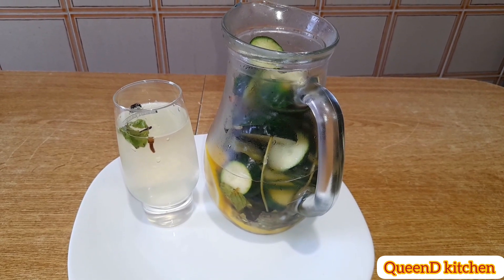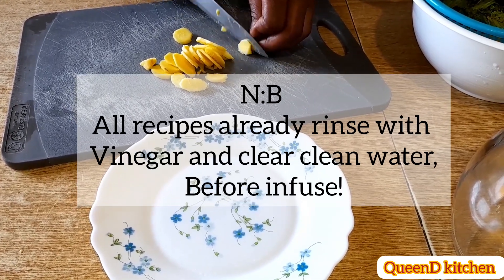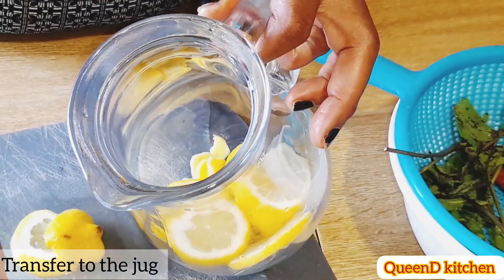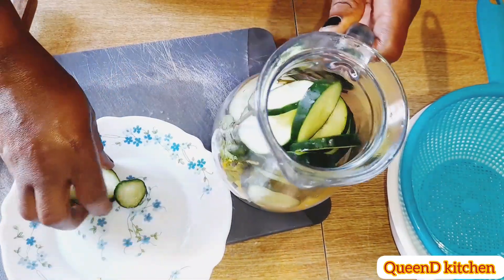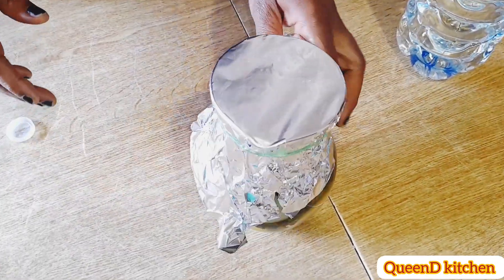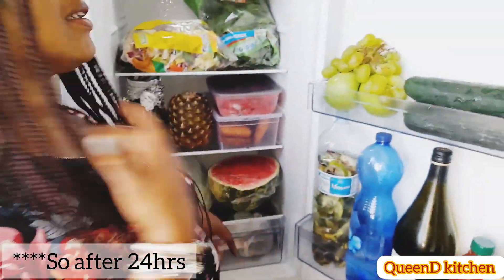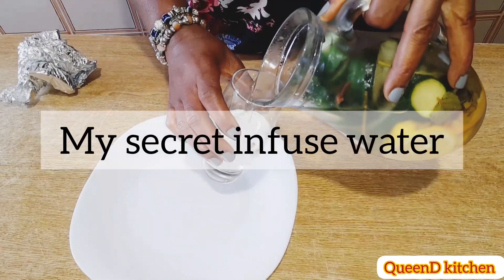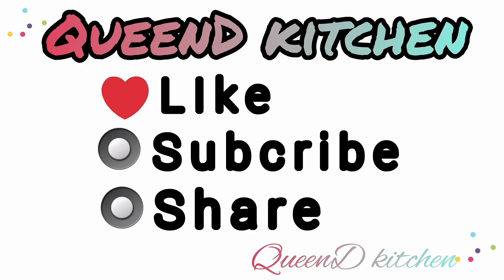HOW TO PREPARE DETOX WATER!| FOR WEIGHTLOSS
Detox water for weight loss @QueenDkitchen fellow the full process and get totally detox.

***Recipes

-Mintleaf
-Cucumber
-Lemon
-Ginger
-Cinnamon
-Clove
-Spring water

Put on your notification button for more important delicacies videos 📹

Your likes and shares are important as well 🙏🏻

GOD BLESS 🙌